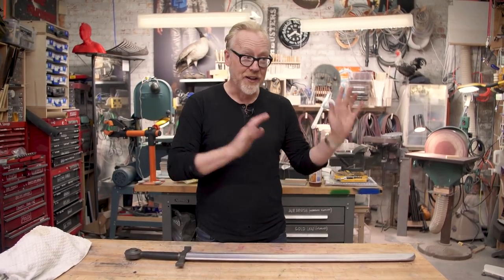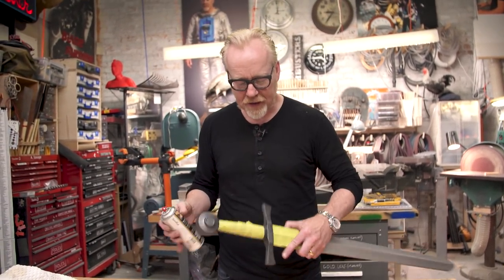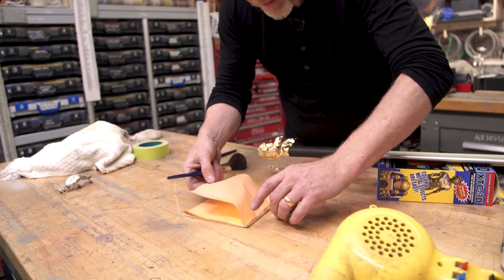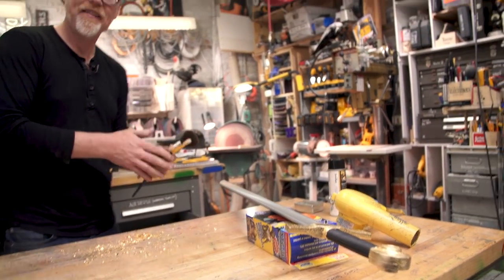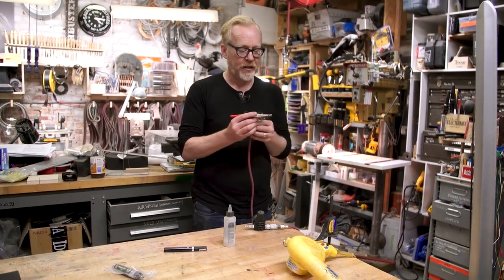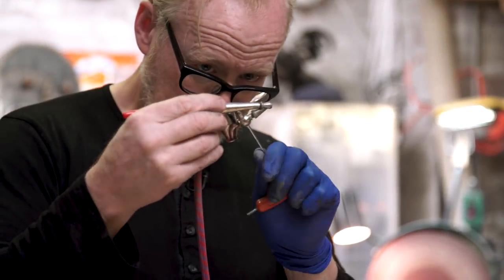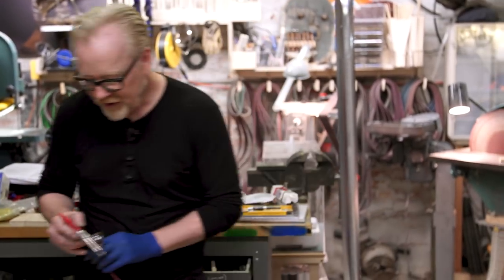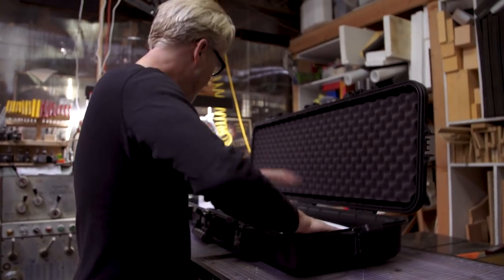Adam Savage's One Day Builds: Foam Cosplay Sword!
Let's flash back to a build that was part of Adam's preparation for this year's Comic-Con! For his King Arthur armor cosplay, Adam needed a foam sword that would be suitable for the convention floor. He turned to the LARP community to find a prop, and today's build is making that sword look better with different techniques for metallic finishing. To the airbrush!